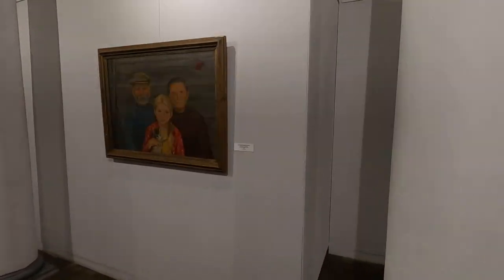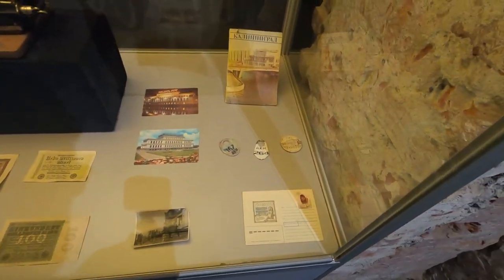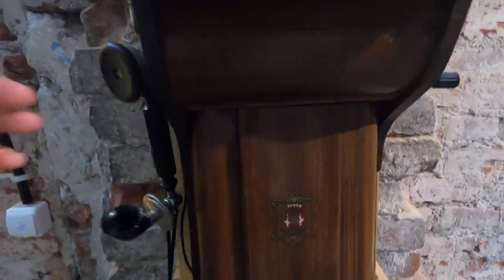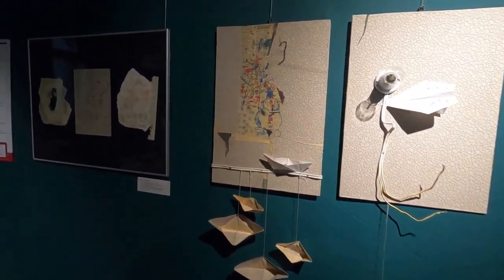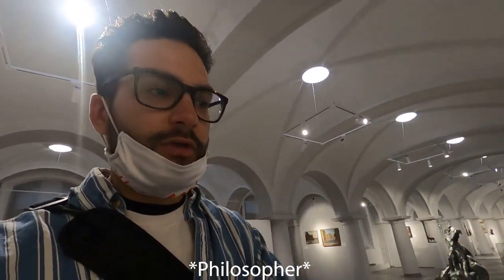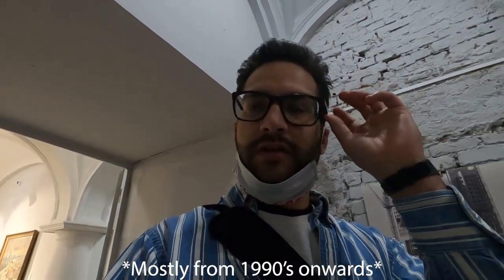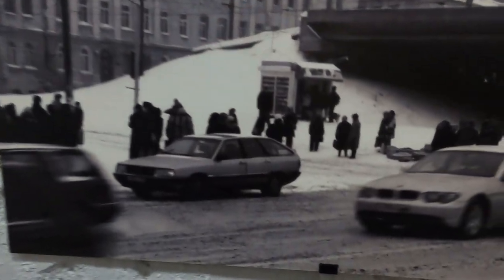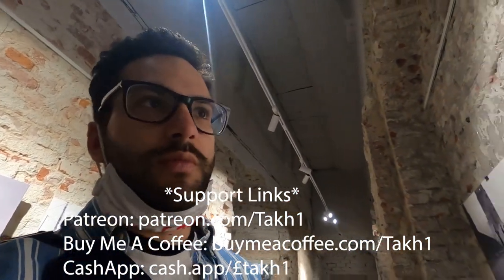Kaliningrad Gallery: Old meets New🇷🇺🖼️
Footage was shot in December 2021 apologies for the😷, decided to take a trip to the old "Königsberg Stock Exchange" now a contemporary art gallery. Features work from Russian artists both old, new, local, and across the country. wasn't too busy which was great thanks to Covid essentially had the whole building to myself. Entry was cheap (₽250) no foreigner price which is a bonus.

Your support goes a long way. If you can make a donation, links are here in the description even something as small as a "Flat White"☕ gets me moving. These courtesies keep me motivated to film quality unfiltered content for your enjoyment.

Tall Travels YT Channel, Great Content!